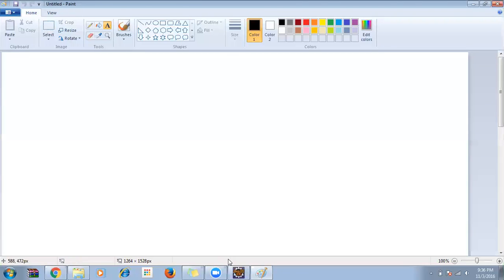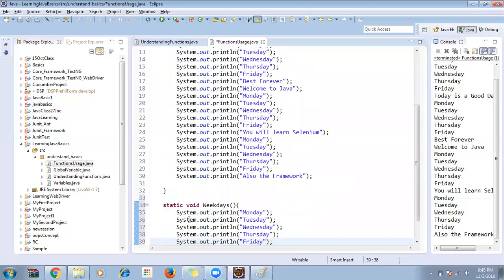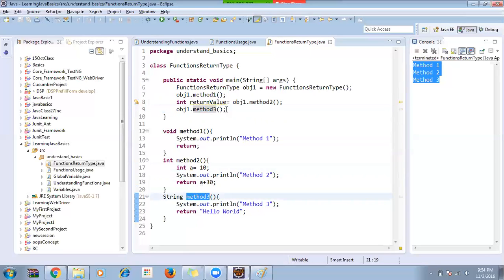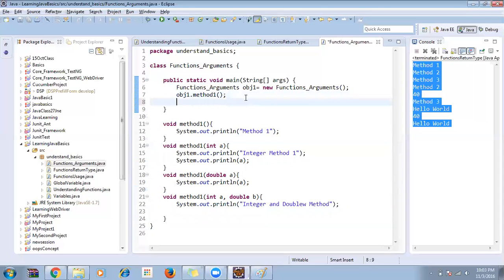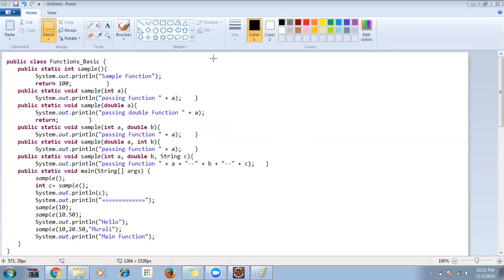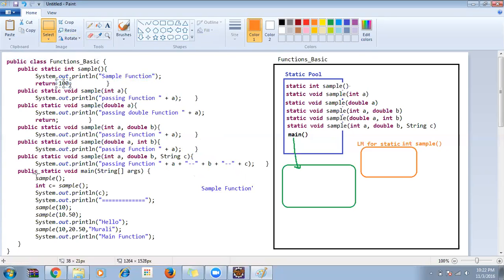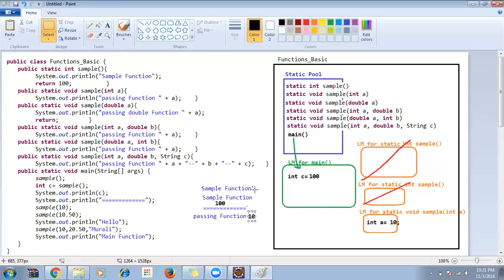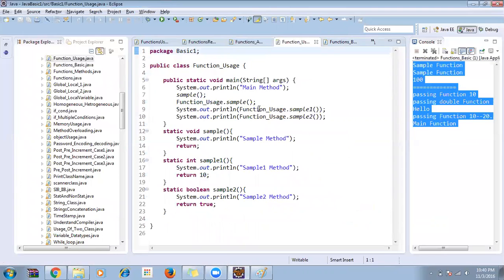Backup Class 4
Functions ReturnType
Method Overloading